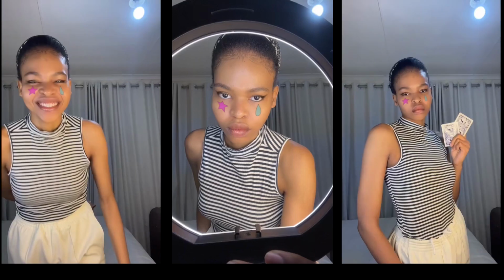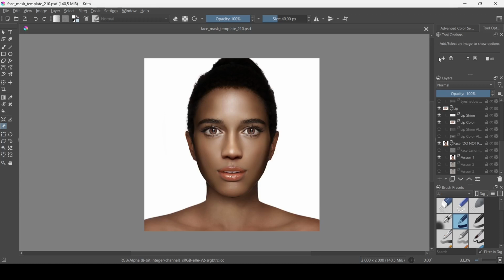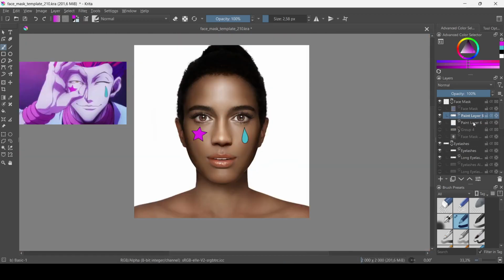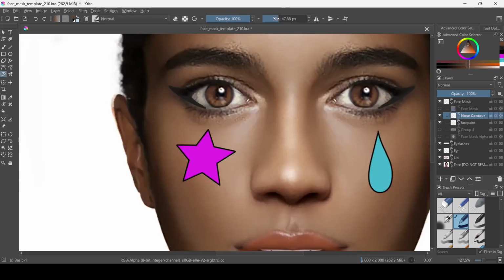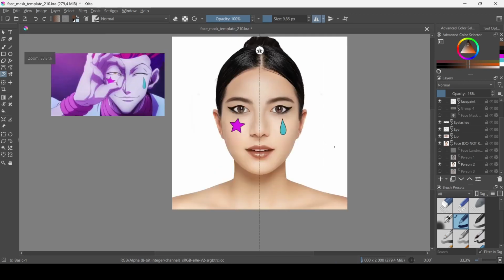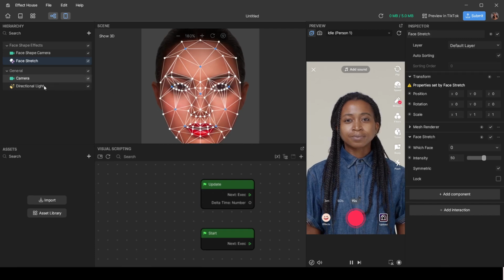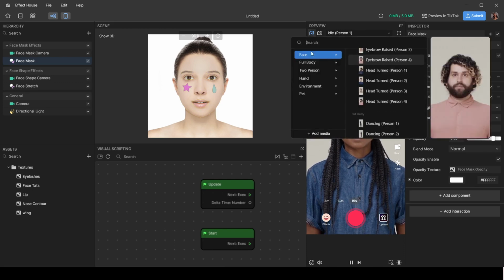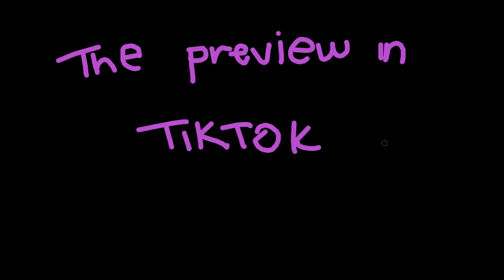How To Make Face Paint/ Face Tattoo Effect || TikTok Effect House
This is a tutorial on how to create face paint or face tattoo effects in TikTok Effect House.

In this video, I create a TikTok effect for Hisoka's face paint in Hunter x Hunter

Timestamps

00:00 Intro
00:09 Download Face Mask Template
00:41 Creating the Face Paint/ Face Tattoos (In Krita)
09:32 Implementing Face Paint/ Face Tats in TikTok Effect House
14:54 Grand Finale

Find Me On My Other Socials (Anime Content Creator)

My Etsy Shop

If you'd like to support my cosplays
Amazon Wishlist

Your Time and Attention mean more than you will ever know

💖💖 SparkleBerrryJam